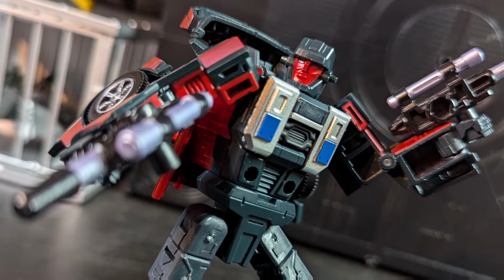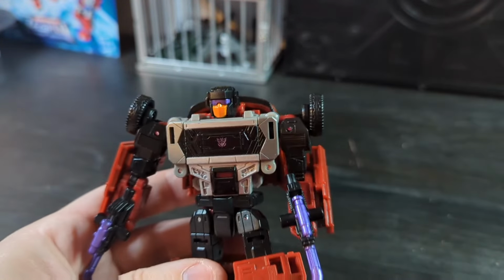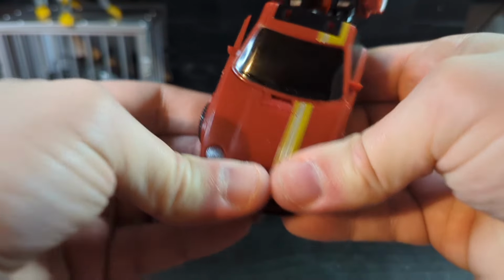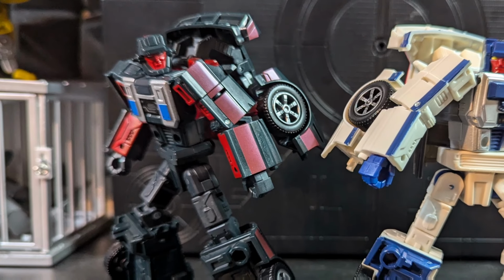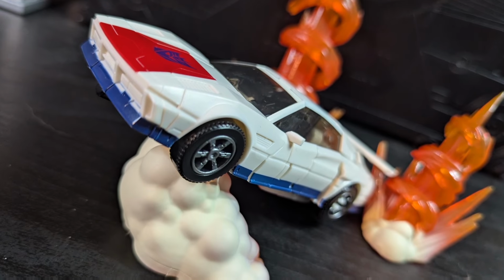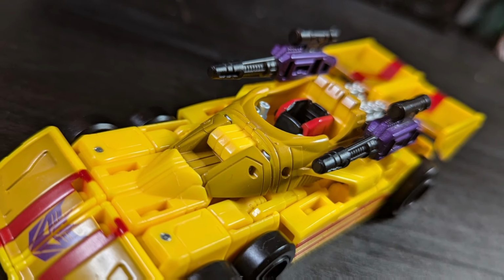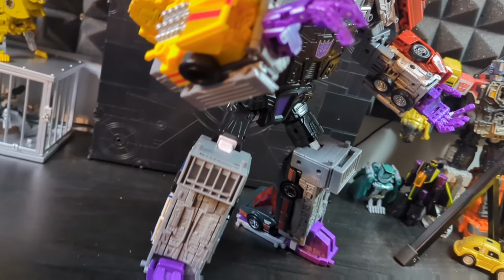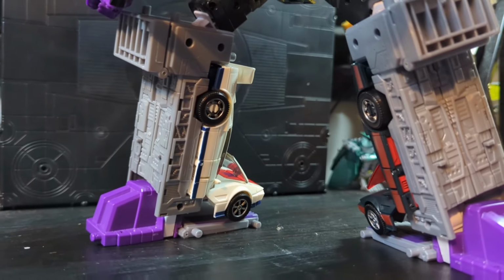Transformers Legacy Stunticons review Supercut (stop motion)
Compilation video covering all 5 Transformers Legacy Stunticons and their combined form Menasor.